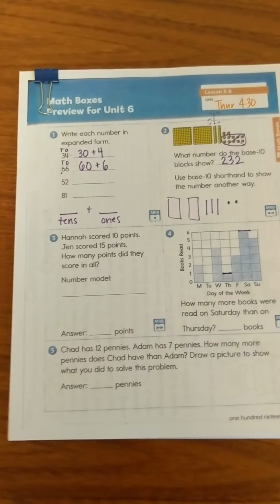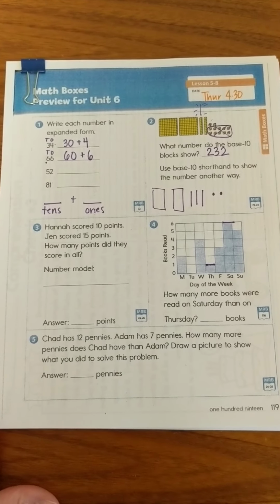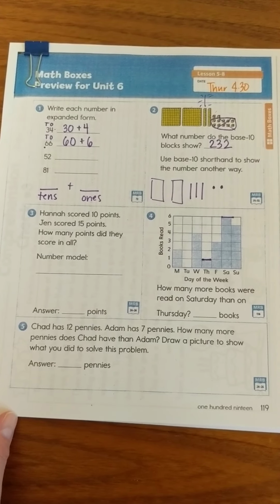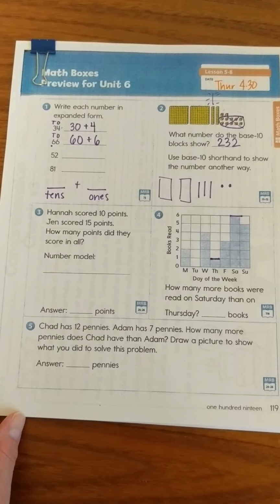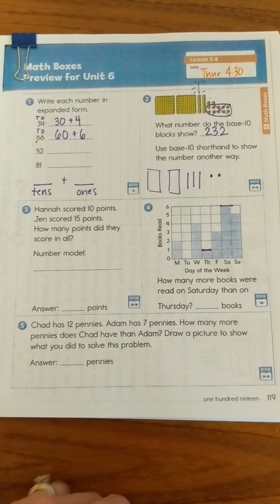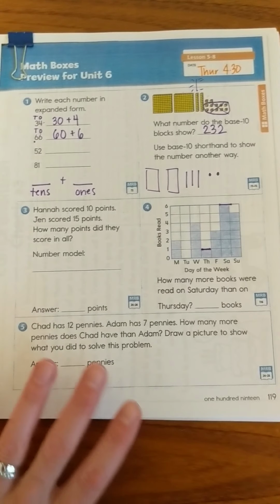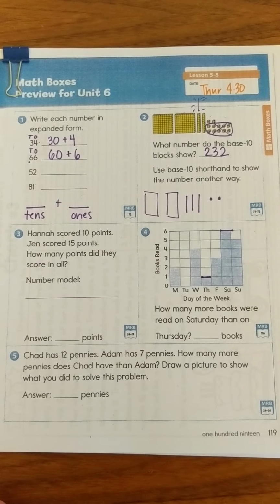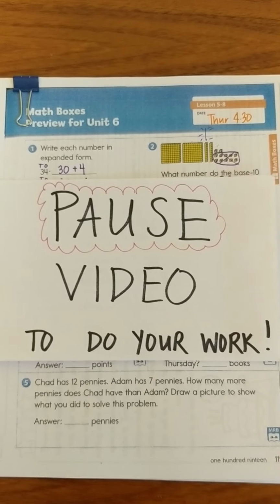Thursday 4/30, Math 5-8